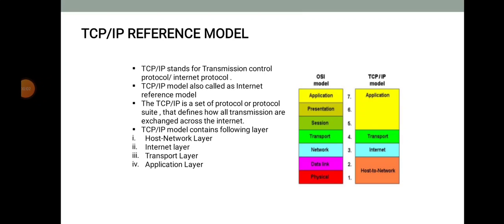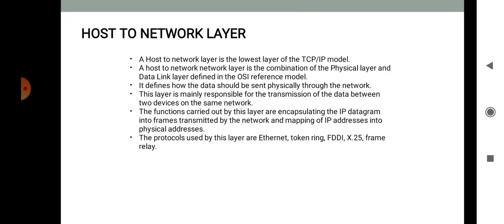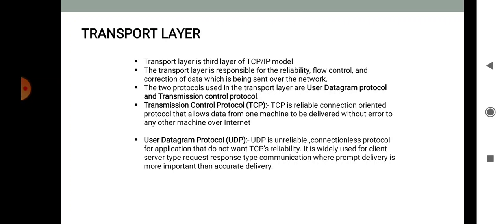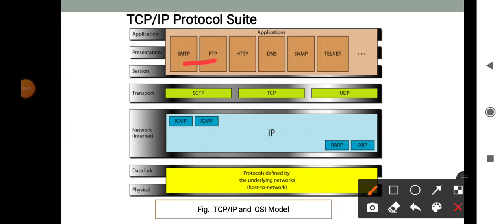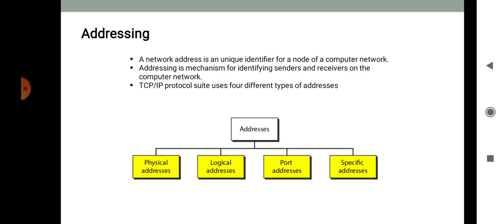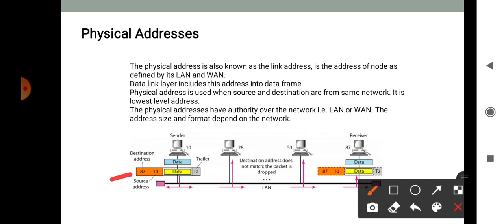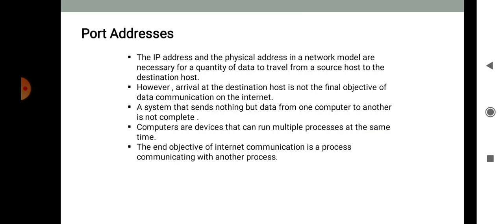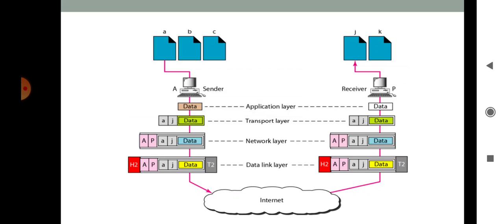T. Y. B. Sc(Comp.Sci.) Computer Network -I Chapter 2 Lecture 2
TCP/IP Reference model, Addressing